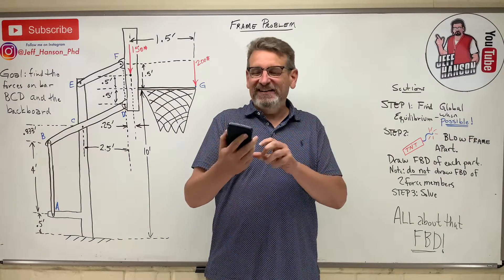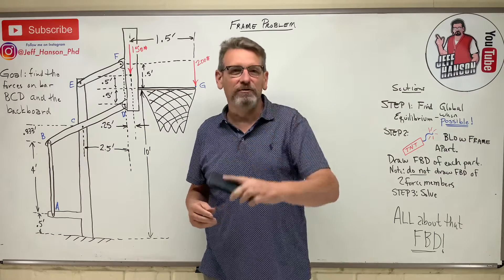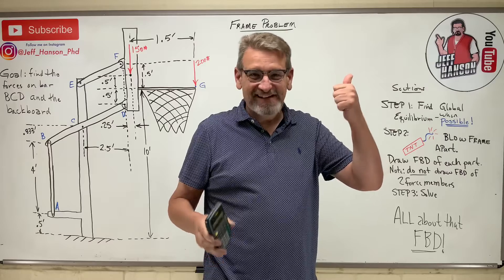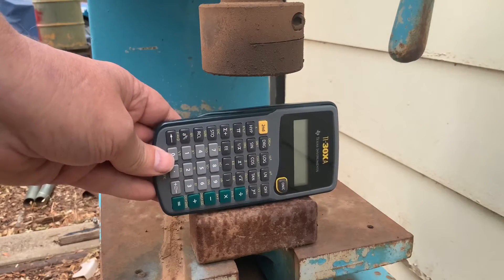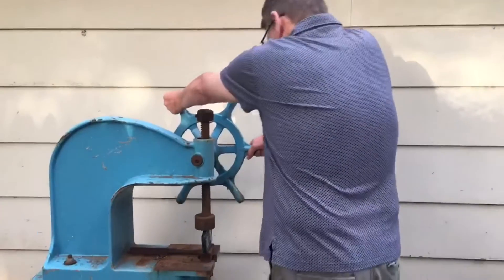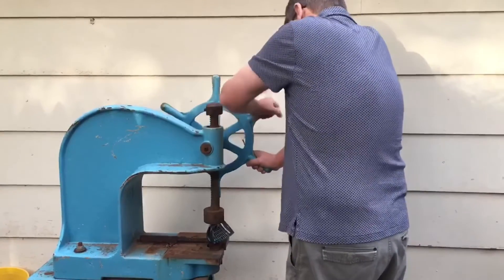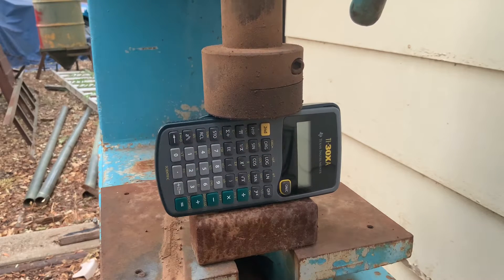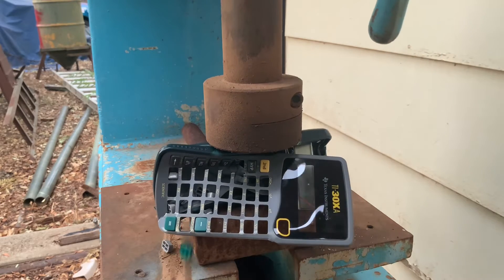Calculator Slayer: 5 1/2 Ton Press Calculator Death!